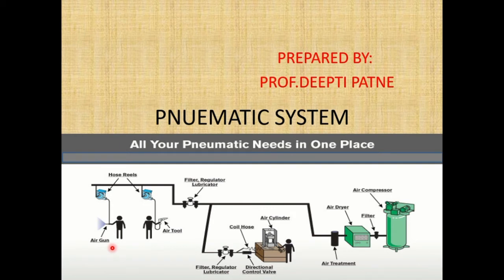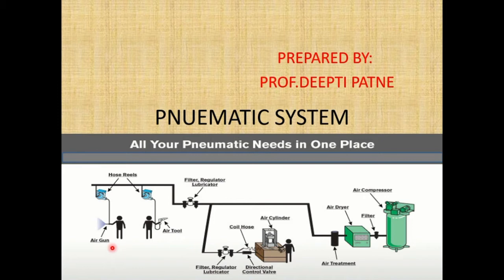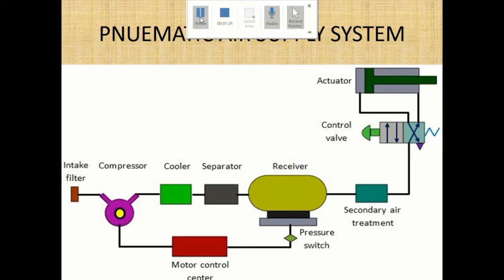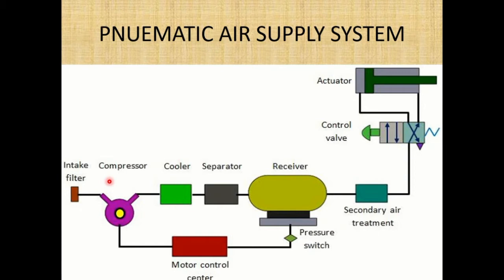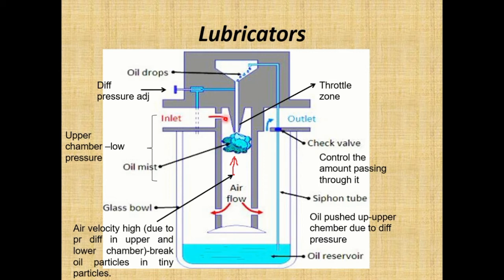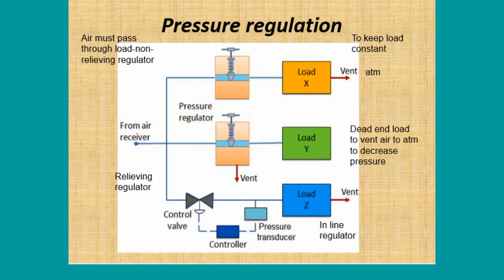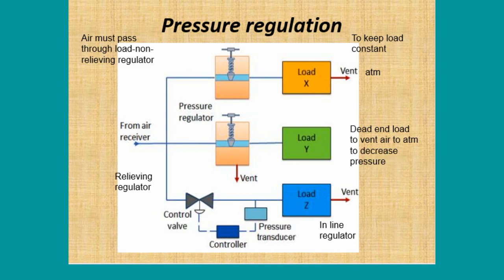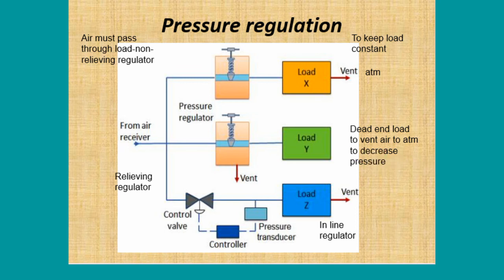Introduction to Pneumatic system| block diagram of pneumatic system| pneumatic FLR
Hi everyone!!
to get all study related material about control system component
This will help to guide the journey of subject.Introduction of control system component lecture has following imp points discuss

1.block diagram of pneumatic system
2.filter
3.regulator
4.lubricator

if you have any dout u can put it on comment box.I will be very happy to answer it.
if you want more such devices in my video series plz mention in comment box.

Credit:
All internet images and Gif file.
music company:
Content reference from various Industries

Recorded with microsoft powerpoint screen recorder

for more education content

Deepti Patne
M.E instrumentation and Control
Assistant professor
Vidyavardhini's College of Engineering and Technology
Vasai Road
Happy Learning